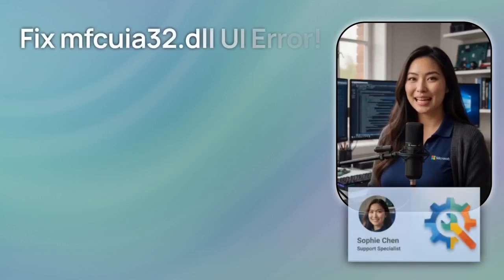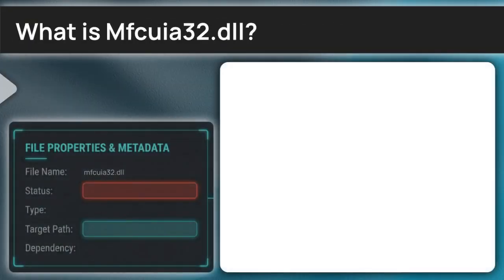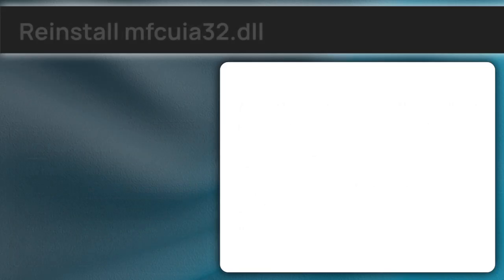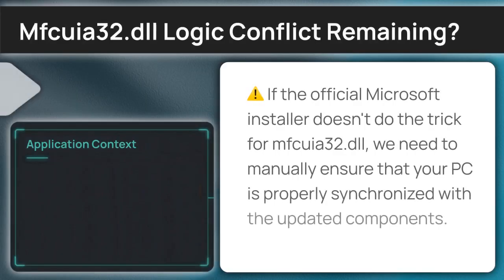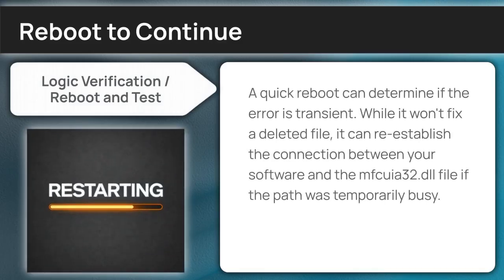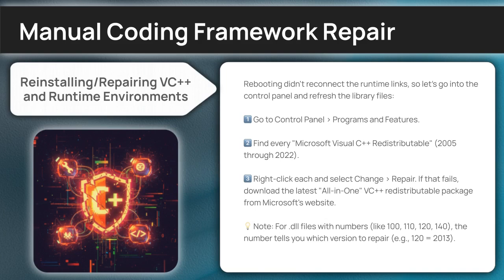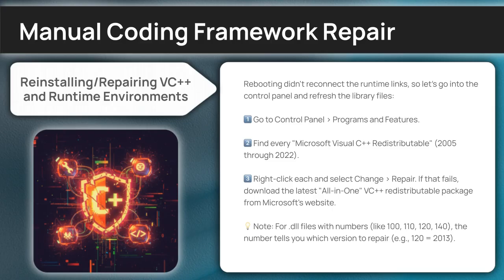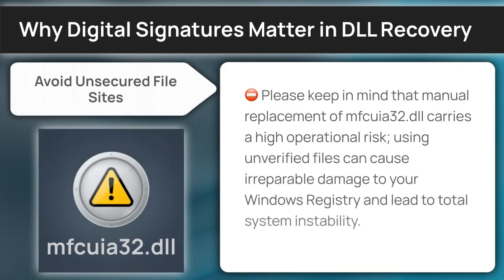Fix mfcuia32.dll UI Error!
Mfcuia32.dll: How to Successfully Repair Application Issues from Missing or Corrupt DLLs in Localized MFC UI Orchestration. 🛠️⚙️ An optional maintenance-related application is referenced at this

Seeing the error that says Mfcuia32.dll is missing or not found?  At its core, Mfcuia32.dll is a shared resource library used by Localized MFC UI orchestration to handle specific program functions. A “not found” error often indicates a missing dependency or an installation that didn’t fully complete.

What is Mfcuia32.dll? The MFC User Interface Accessibility (32-bit) shim. It manages the localized Microsoft Active Accessibility (MSAA) hooks for legacy 32-bit applications. It facilitates the localized communication between screen readers and unmanaged MFC-based visual controls.

Mfcuia32.dll is a type of Native Win32 Library DLL that uses the Native Win32 Library in Localized MFC UI orchestration. In this video, I’ll walk through commonly recommended troubleshooting steps to help address this issue.

▶ Main points discussed:

- Resolving missing mfcuia32.dll dependency files
- Learn about mfcuia32.dll file

Timestamps:

00:00 - mfcuia32.dll Missing Error Fix Windows 10/11
00:20 - What Is mfcuia32.dll and Why Is It Missing
00:45 - How to Download and Reinstall mfcuia32.dll Safely
01:06 - Restart Your PC After Installing mfcuia32.dll
01:25 - Repair Coding Framework to Fix mfcuia32.dll Error
02:11 - Stay Safe While Fixing mfcuia32.dll Errors